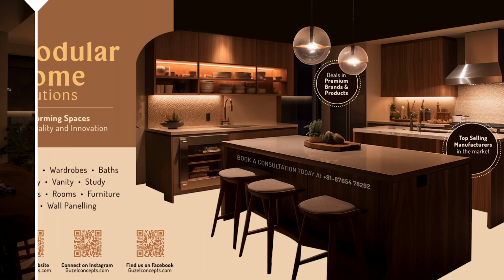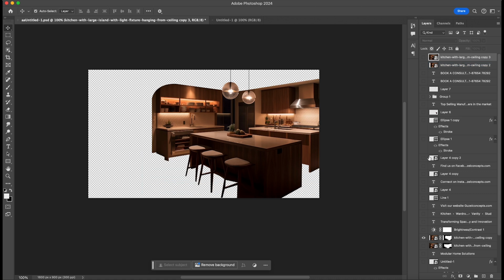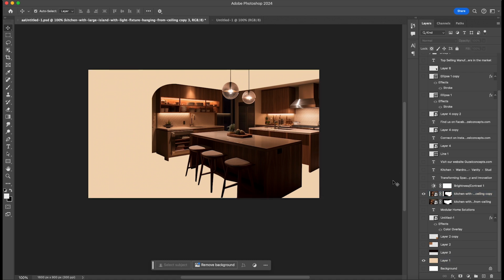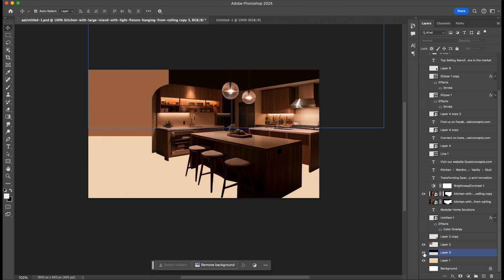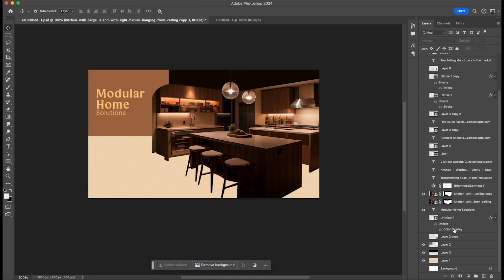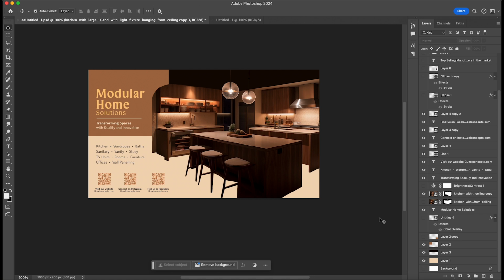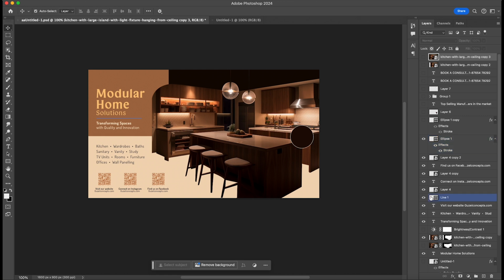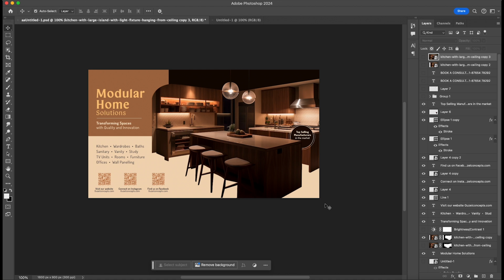Photoshop Magic: Turn Any Image into a Stunning Design!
In this video, I will show you how you can use a simple image and turn it into a business design in a few simple steps.